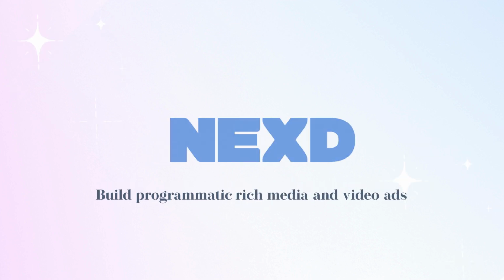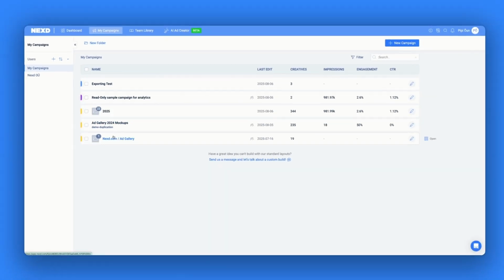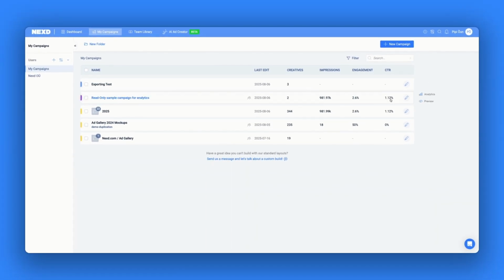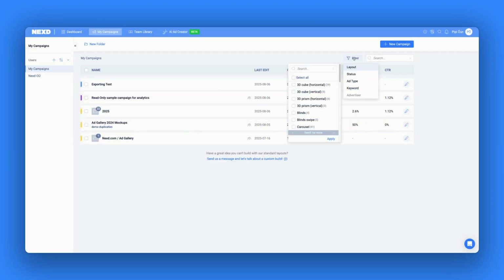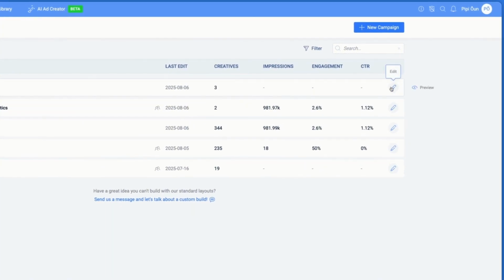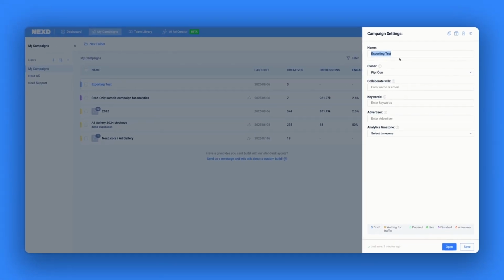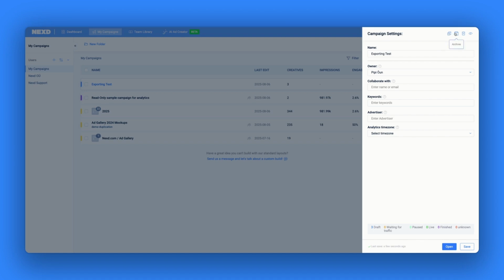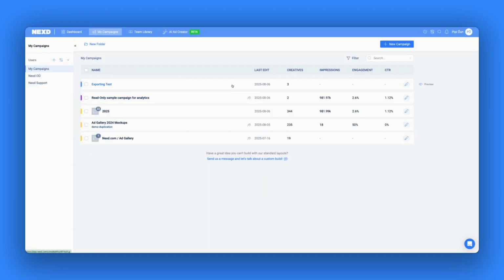NEXD Campaign Manager Tutorial: Campaign list